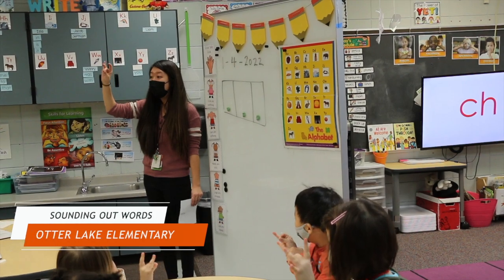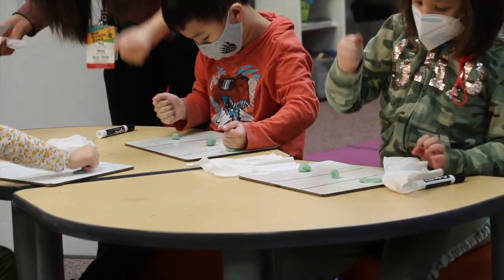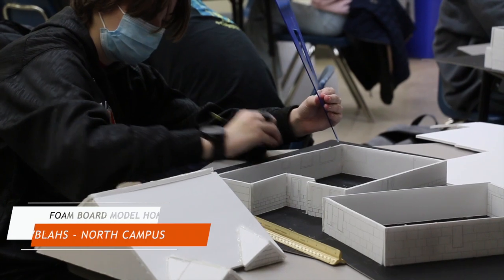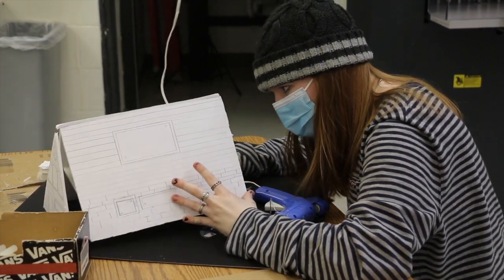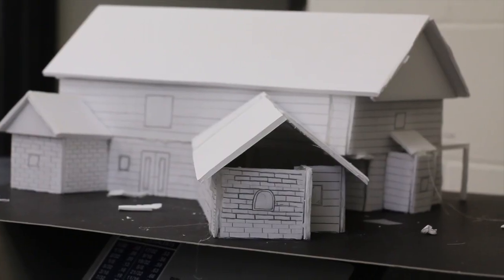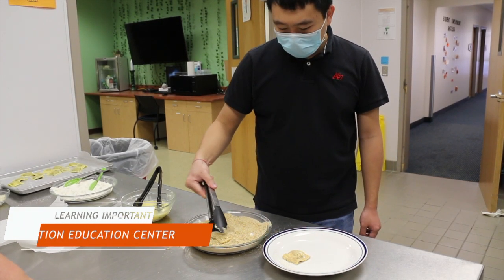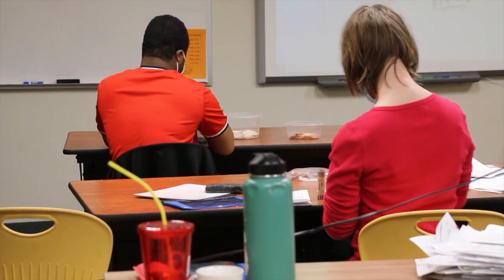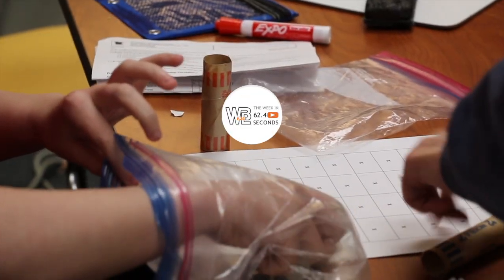The Week in 62.4 Seconds | January 7, 2022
These video updates will be shared on Fridays throughout the 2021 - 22 academic year!